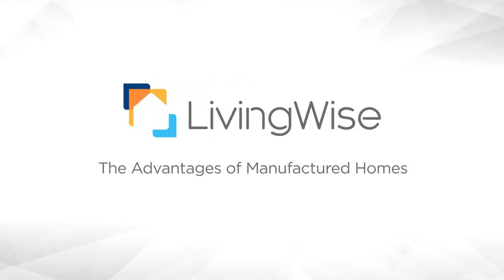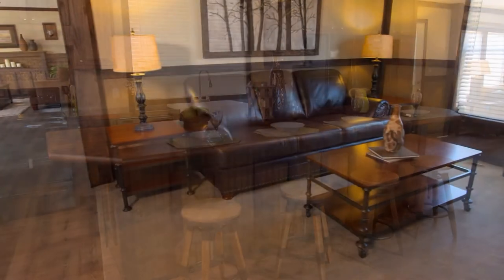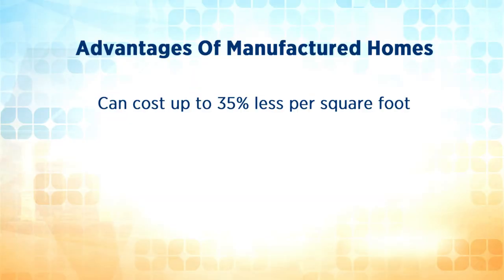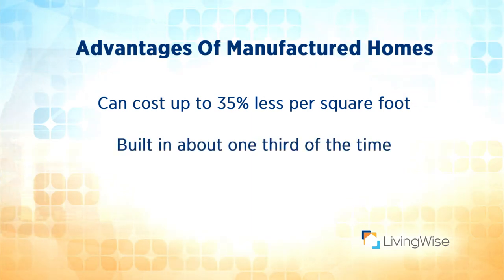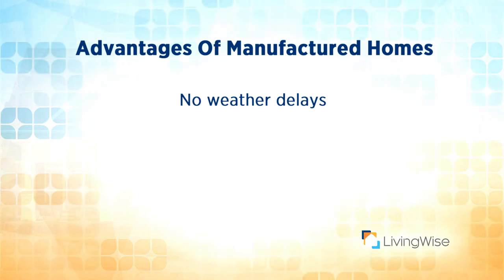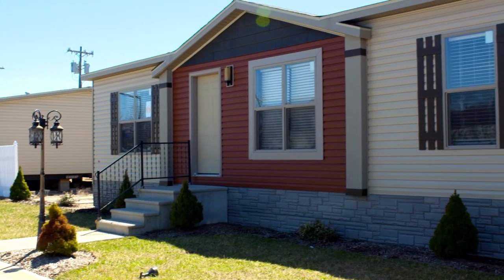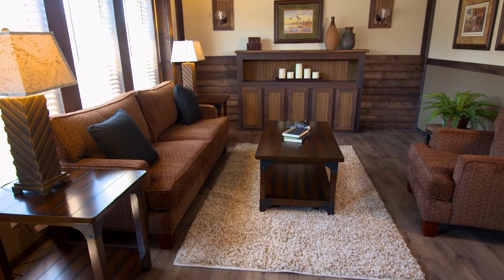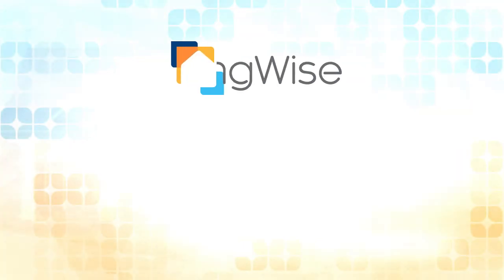LivingWise: Advantages of Manufactured Homes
Manufactured homes are flexible, customizable, and full of luxury. There are many advantages to manufactured homes, including price, build time and the construction process. Manufactured homes are built to the highest standards today, see why.